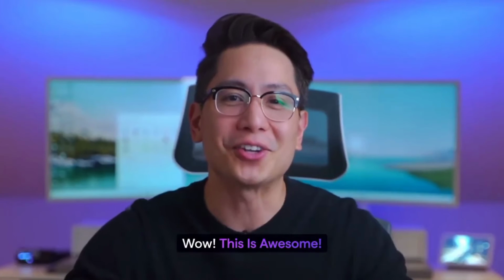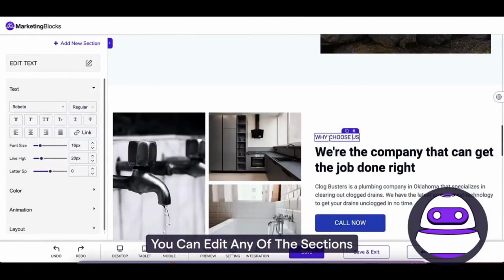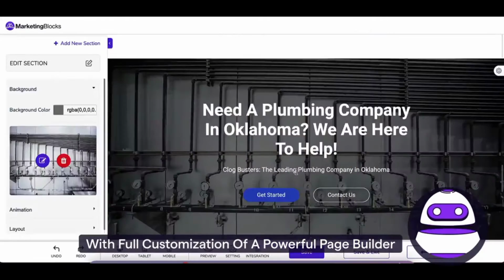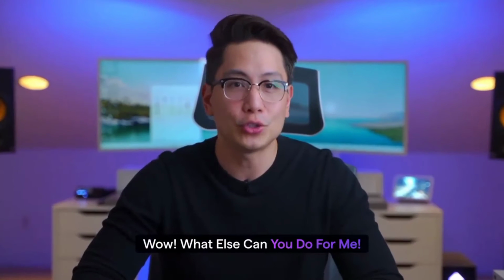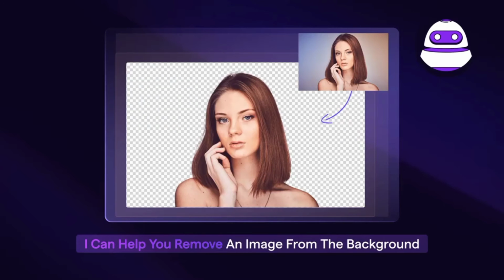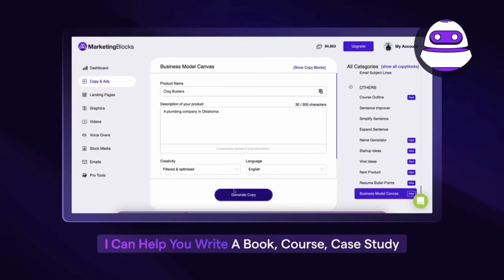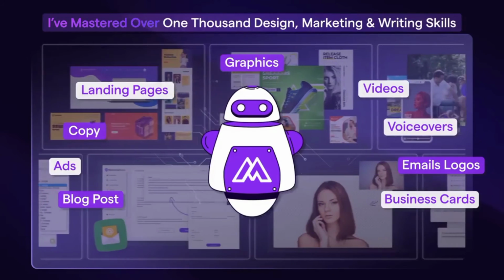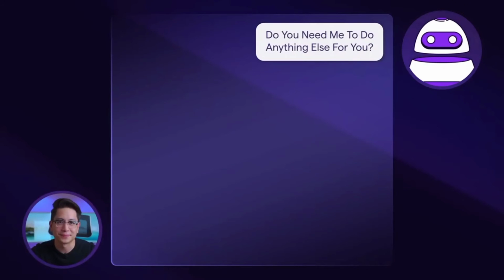Crazy Mind Blowing AI Robots That Will Skyrocket Your Digital Marketing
In this video, I shared ai tools for digital marketing these are the ai tools for video editing, ai copywriting, ai voice generator or text to speech, a.i graphics design tool  ... this ai digital marketing can literally do any task related to marketing to Skyrocket your business.

With this MarketingBlocks ai you will be producing it can write sale copy, build landing in seconds, answer questions on Quora etc.

MarketingBlocks ai is a free ai tool to try in 2022,

Its amazing crazy free ai tools every business owner must get in their businesses.